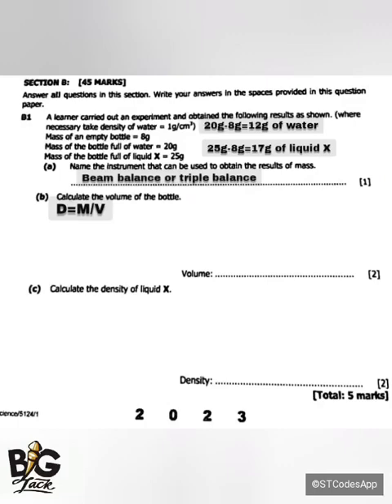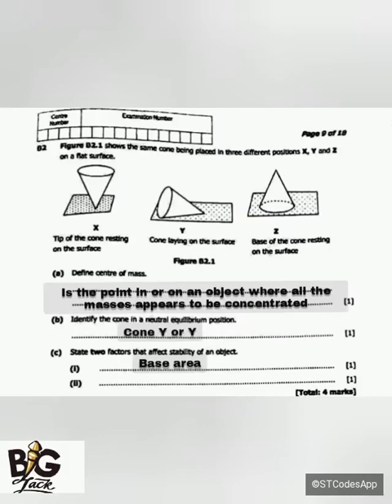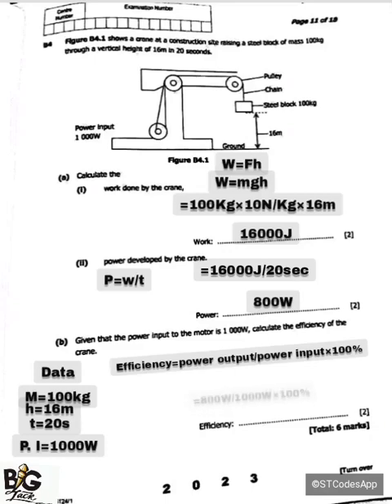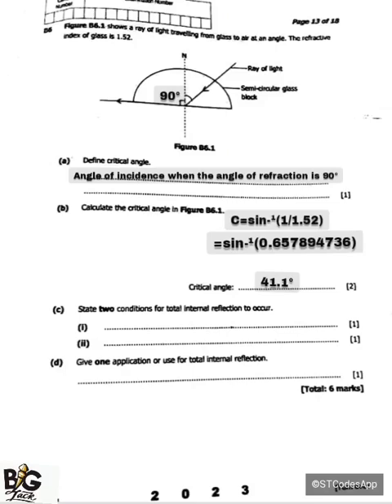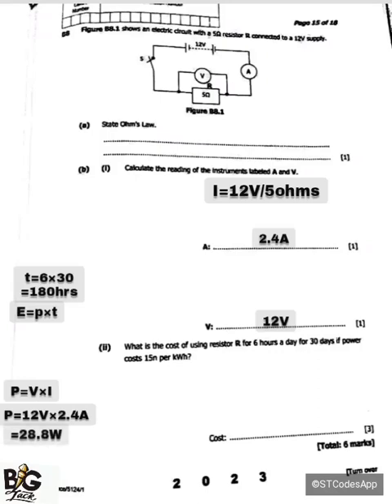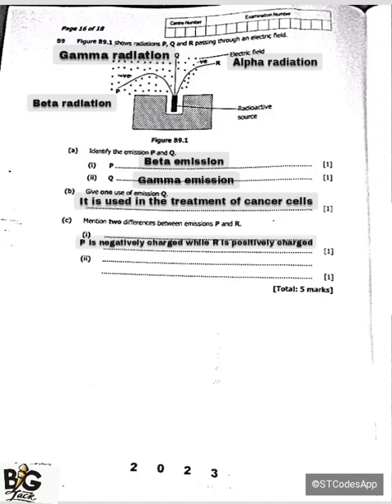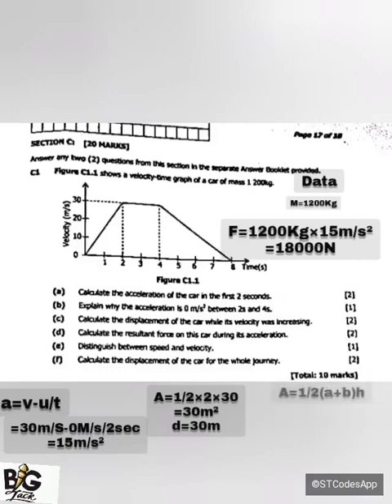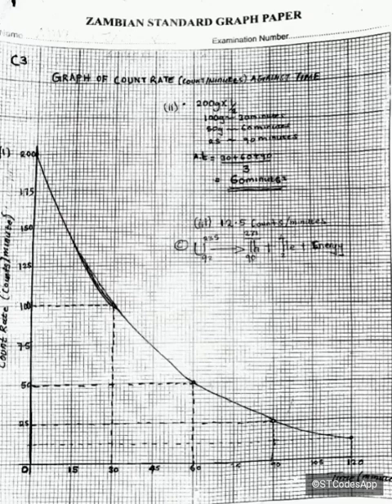SCIENCE P1 (PHYSICS) 2023 GCE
passing with an esse